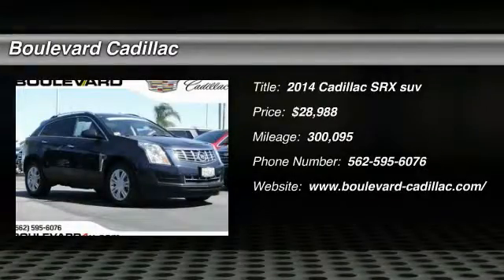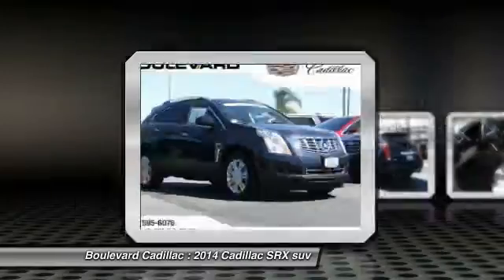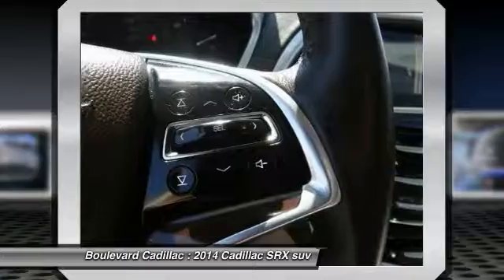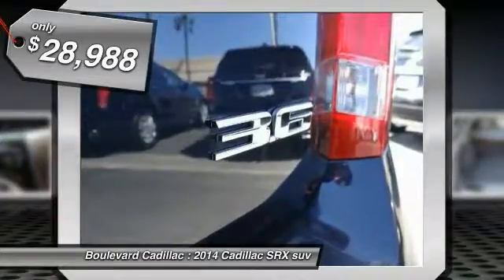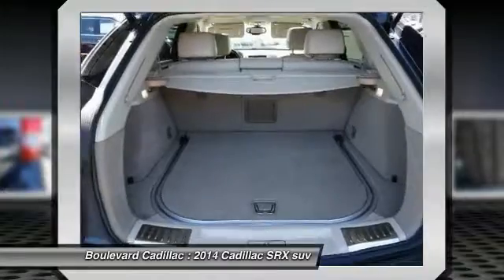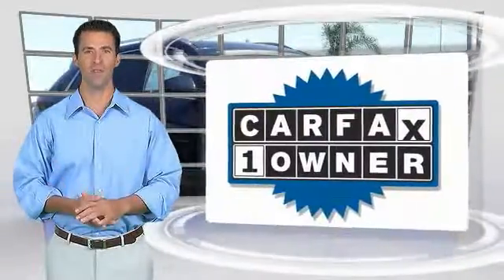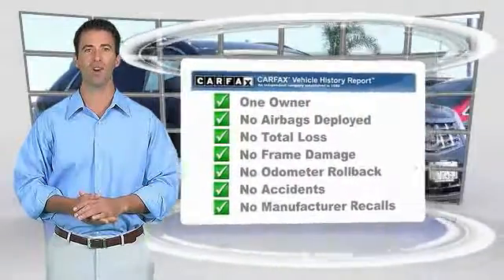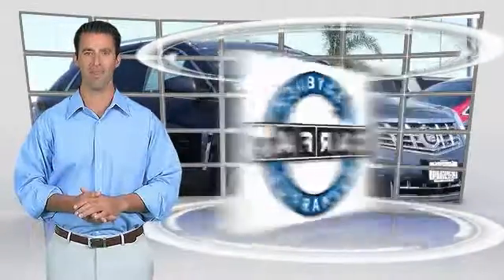2014 Cadillac SRX SIGNAL HILL, LONG BEACH, SEAL BEACH, LAKEWOOD, CARSON PES587489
2014 Cadillac SRX FWD 4dr Luxury Collection

Boulevard Cadillac
2850 Cherry Ave.

BOULEVARD CADILLAC PROUDLY SERVICING SIGNAL HILL, LONG BEACH, SEAL BEACH, LAKEWOOD, CARSON, & SURROUNDING SOUTHERN CALIFORNIA LOCATIONS. THIS BLUE 2014 Cadillac SRX IS EQUIPPED WITH A 3.6L V6 24V GDI DOHC, AUTOMATIC TRANSMISSION, AND RECEIVES AN ESTIMATED 17 City/24 Hwy MPG. CONTACT BOULEVARD CADILLAC AT TO SCHEDULE A TEST DRIVE AND TAKE THIS 2014 Cadillac SRX HOME TODAY, OR VISIT OUR SHOWROOM CONVENIENTLY LOCATED AT 2850 CHERRY AVE., SIGNAL HILL, CA 90755. STOCK #: PES587489 | 2014 Cadillac SRX FWD 4dr Luxury Collection 2014 Cadillac SRX FWD 4dr Luxury Collection STOCK #: PES587489 | VIN: 3GYFNBE33ES587489 | 2014 Cadillac SRX FWD 4dr Luxury Collection Boulevard Cadillac BOULEVARD HAS BEEN SATISFYING SOUTHERN CALIFORNIA CAR BUYERS SINCE 1961. FRIENDLY & FAMILY OWNED. PLEASE CHECK US OUT ONLINE AT BOULEVARD4U.COM FOR MORE INFORMATION.